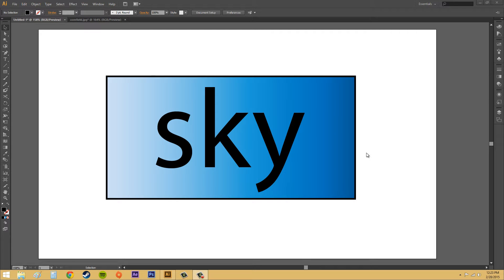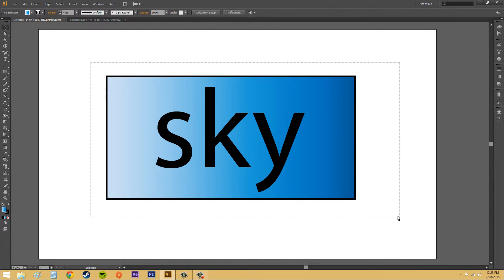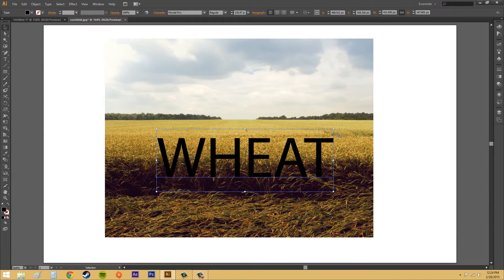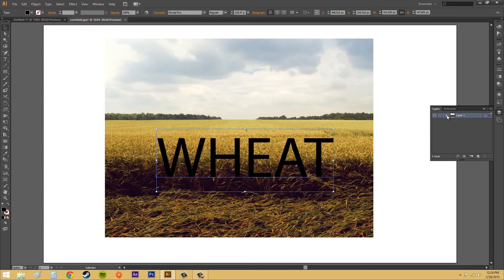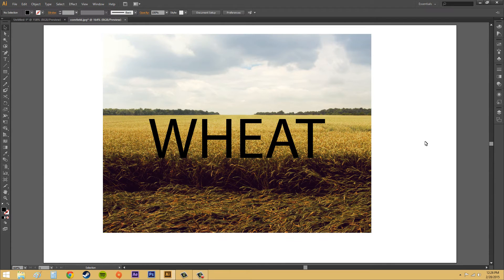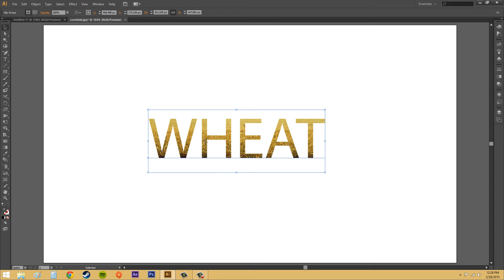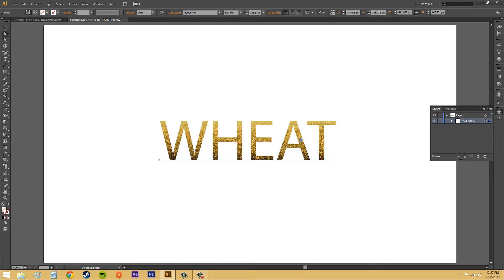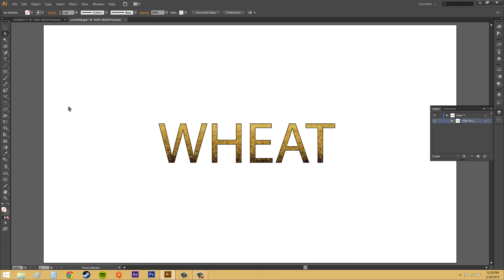Adobe Illustrator CS6 for Beginners - Tutorial 55 - Clipping Masks